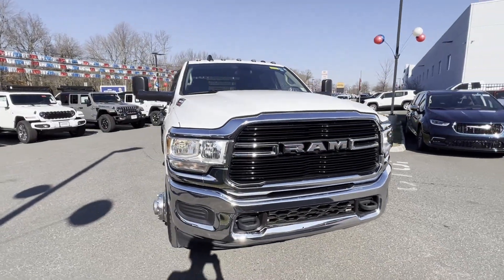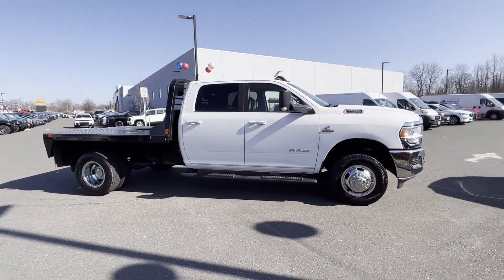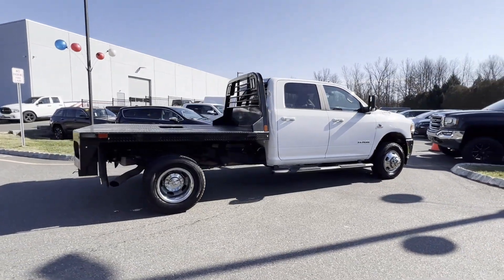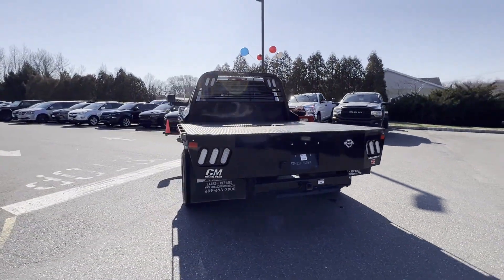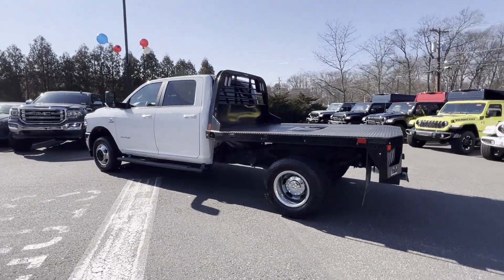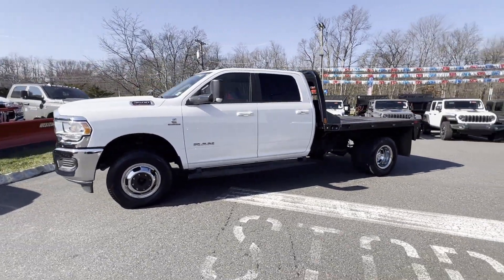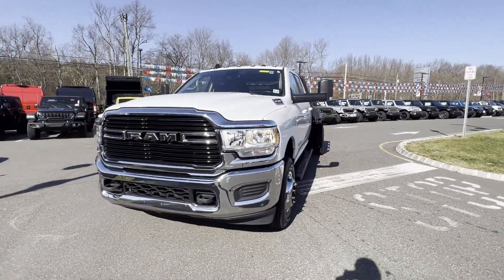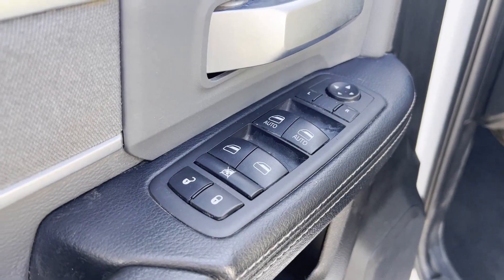2019 Ram 3500 Big Horn Robbinsville, Foxmoor, Windsor, Yardville, Edinburg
2019 Ram 3500 Big Horn 3C63RRHL9KG547635 Video